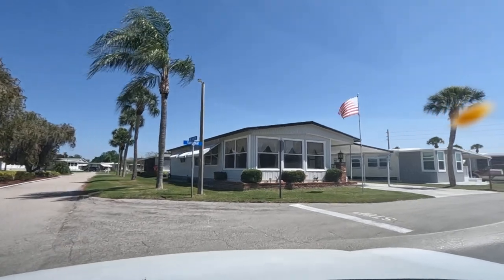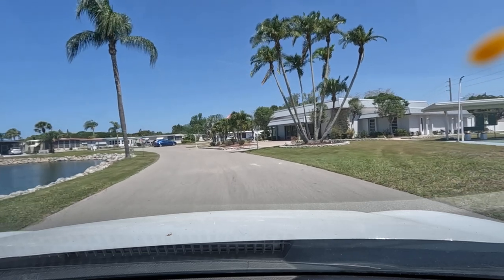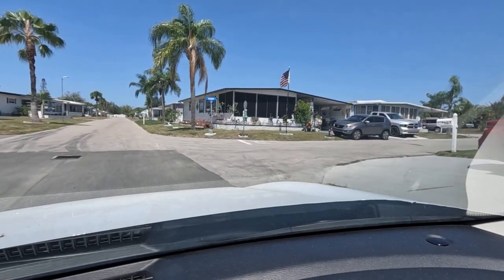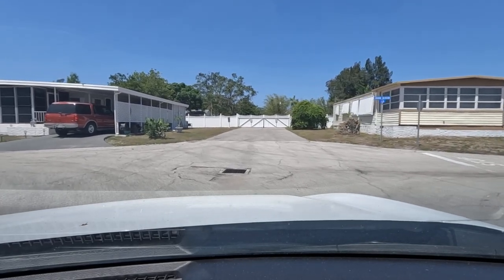55+ Mobile Home PARK TOUR, minutes to VENICE BEACH, FLORIDA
Hi there. I'm Susan Swanson in Venice on Florida's Gulf Coast.
Ride Along with me as I Tour the 55+ Community, Bay Lake Estates.  Bay Lake Estates is in Nokomis,  5 minutes from Venice on the Gulf of Mexico. Bay Lake Estates Mobile Home Park has Pet Sections and it's Rental Friendly. Casey Key Beach in Nokomis is also just 5 minute drive.
Cheers to a glass Full of Gratitude and a Cup of Happiness. ☕️